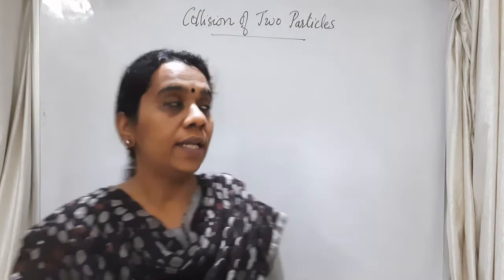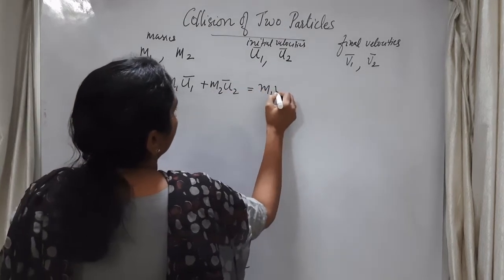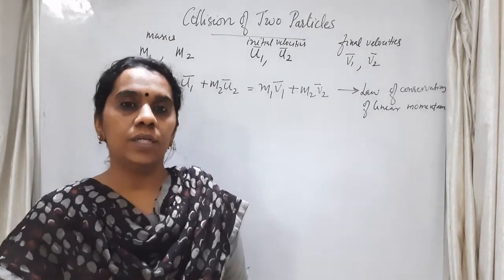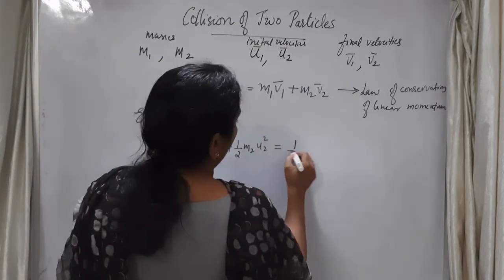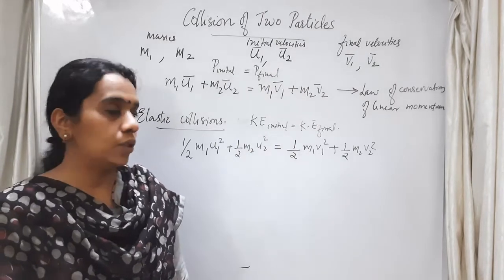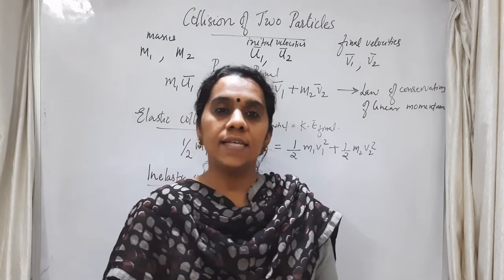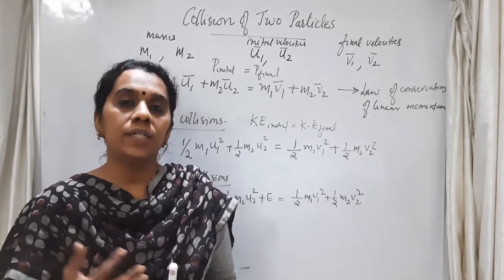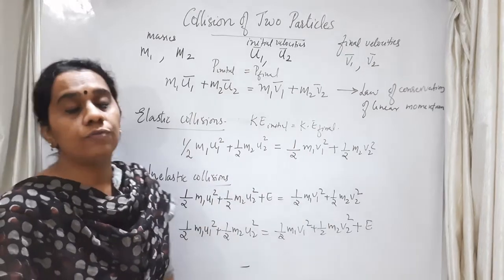Collision of Two Particles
Phy Edn